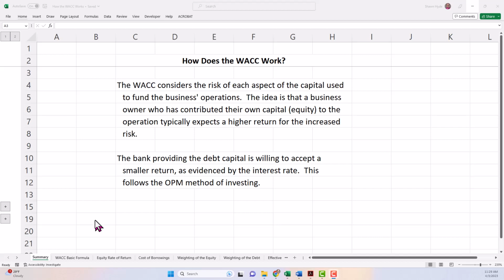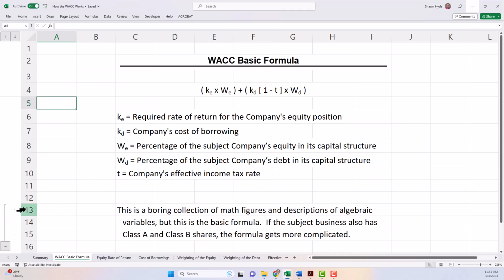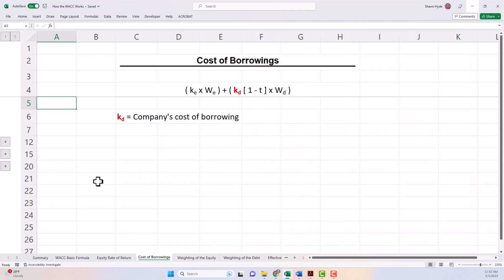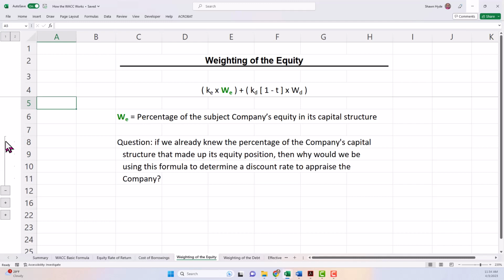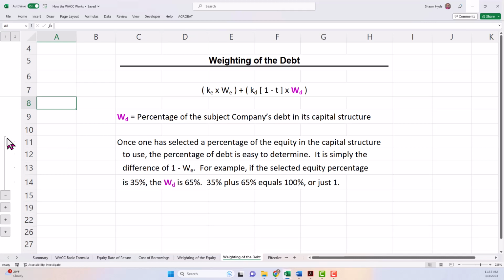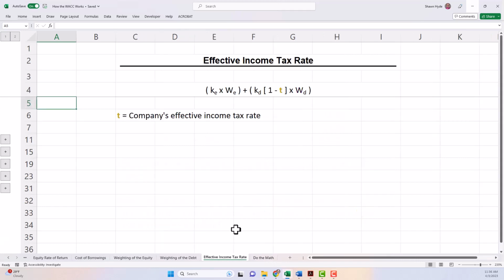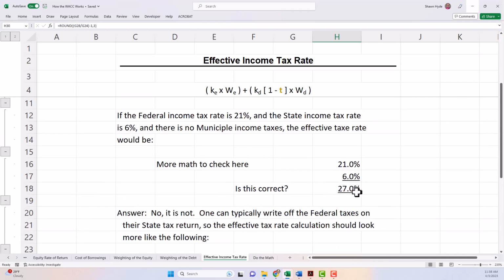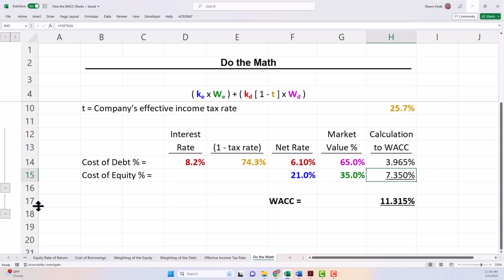How Business Appraisers Calculate the WACC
So the WACC has been around forever, and it is a recognized tool in a business appraiser's toolbox that can be used for an analysis.  I've used it about a handful of times in my career, and haven't used it more often because in most cases, I don't believe it was applicable.

In this video, I go through and explain how the basic formula works, but I couldn't resist adding some "color" commentary as well.  :-)